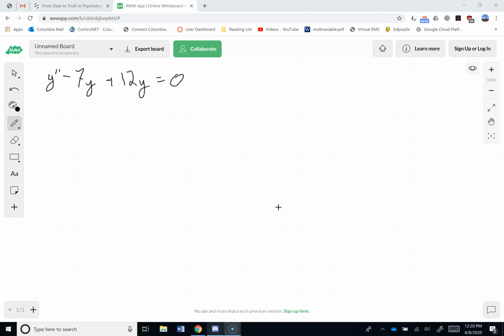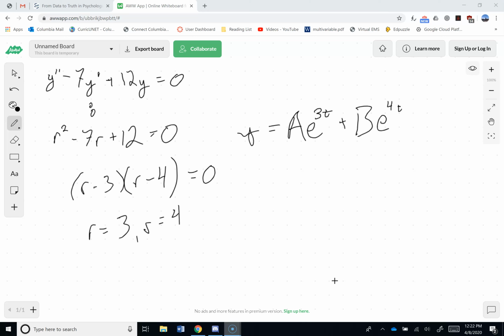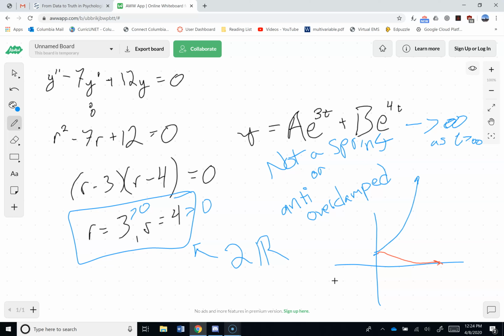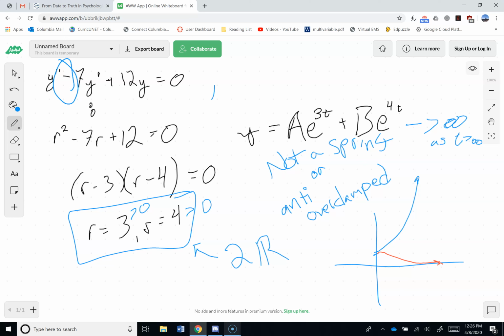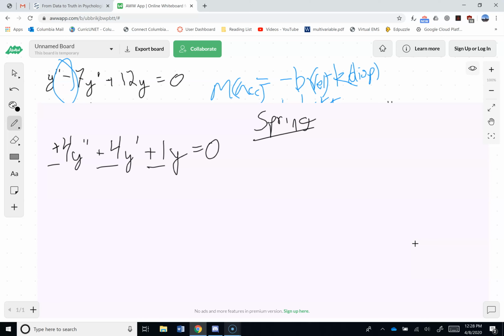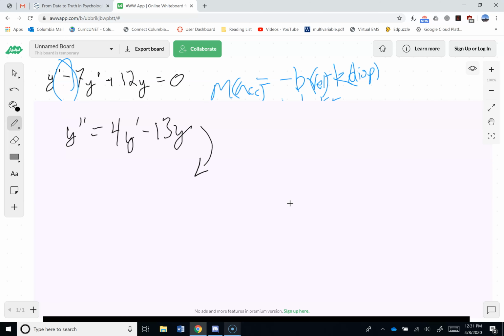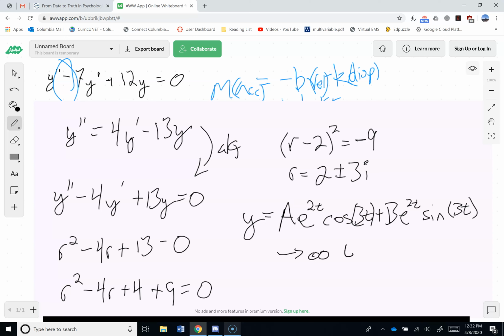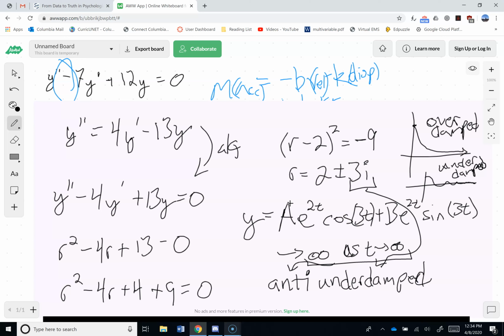2nd Order ODEs - Thoughts about Springs